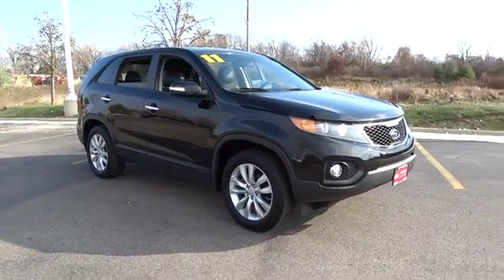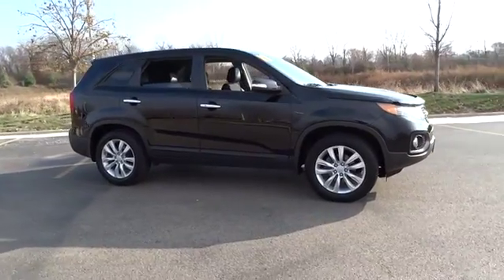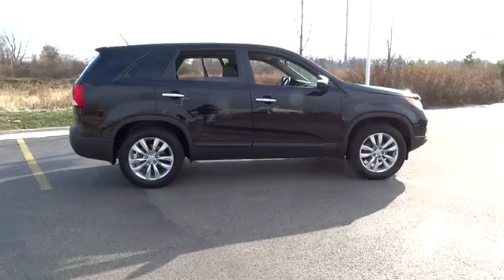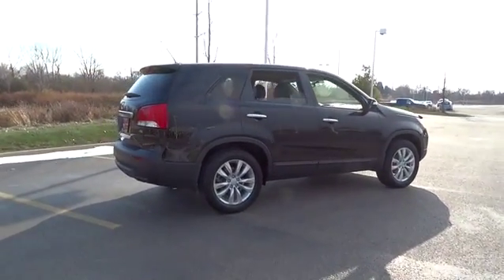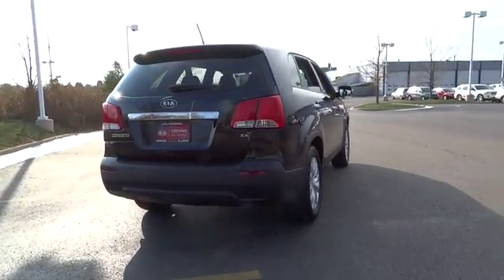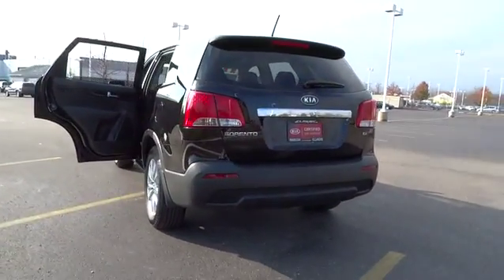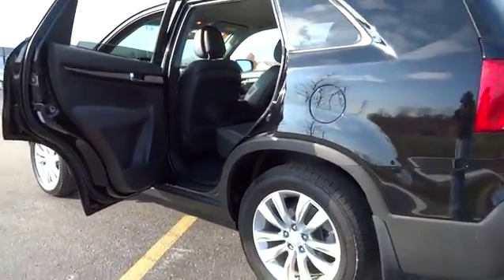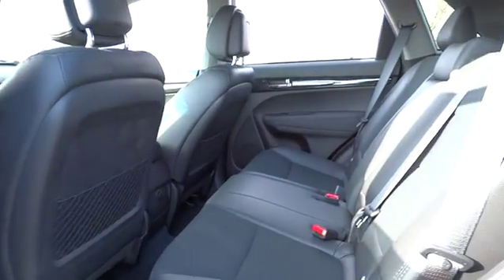2011 Kia Sorento Waukegan, Gurnee, Kenosha, WI, Zion, Antioch, IL K7049A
2011 Kia Sorento

Classic Kia
515 N Green Bay Rd

Kia Certified Pre-owned vehicle. Rigorous 150 point inspection conducted by a Kia factory trained technician. Certified Limited warranty 10 years /100,000 miles on power train. Travel breakdown coverage, rental car coverage, towing coverage.